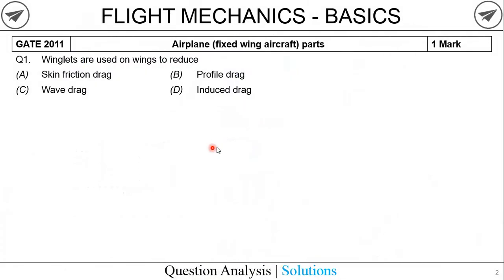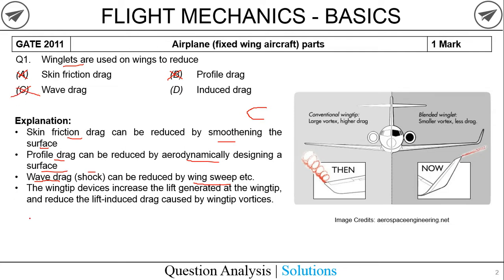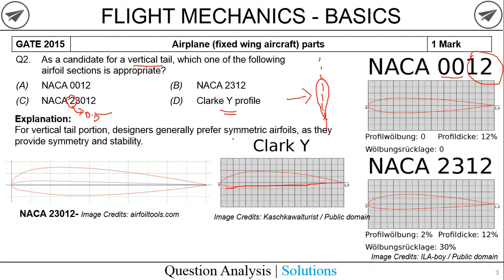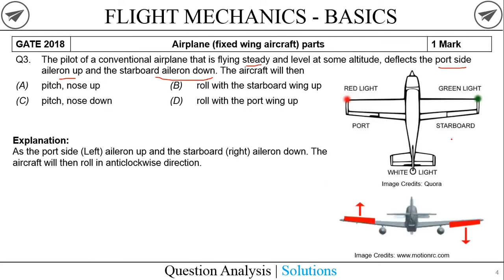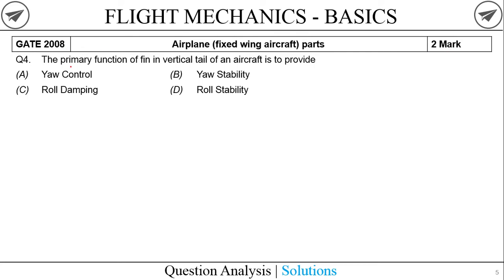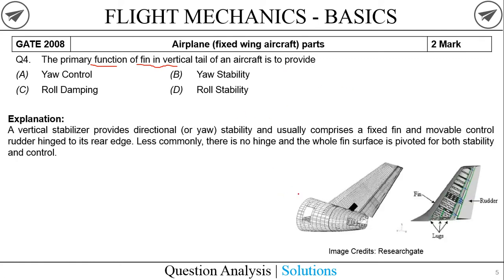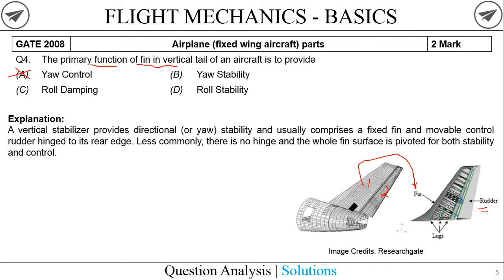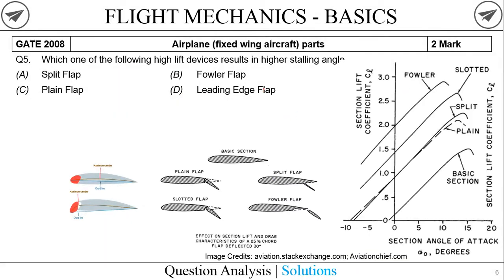Airplane parts | Q & A | Topic wise Solutions | Flight Mechanics | GATE Aerospace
Question Analysis and topic wise Solutions for the topic "Airplane (fixed wing aircraft) parts" are time-stamped below.  Access the study materials, presentation, links to previous and next lectures and further information in the description section.

Use the following link to access the GATE Aerospace page of "Age of Aerospace" Blog:

Introduction: 0:00
Question Analysis: 0:48
Airplane (fixed wing aircraft) parts: 1:20
Topic Wise Solved GATE Previous Year Questions: 1:58
Problem 1- Winglets: 2:03
Problem 2- Aertical tail airfoil selection: 4:12
Problem 3- Aileron: 7:06
Problem 4- Function of fin in vertical tail : 10:31
Problem 5- Higher stalling angle among flaps: 12:30
Conclusion: 16:16

Use the following link to access the study material

Attention! "Gate Aerospace Engineering aspirants", A virtual guide for gate aerospace engineering is provided in "Age of Aerospace" blog for helping you meticulously prepare for gate examination. Respective notes of individual subjects are provided as 'Embedded Google Docs' which are frequently updated. This comprehensive guide is intended to efficiently serve as an extensive collection of online resources for "GATE Aerospace Engineering" which can be accessed free of cost.